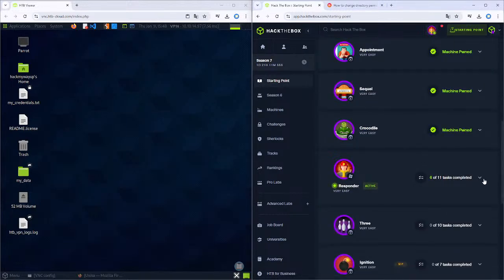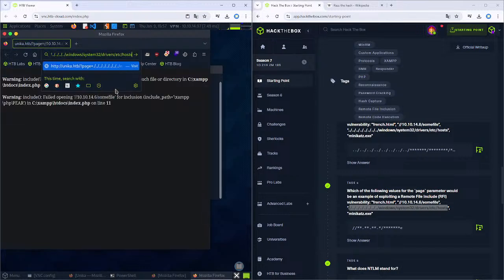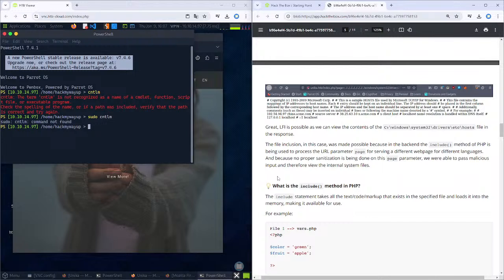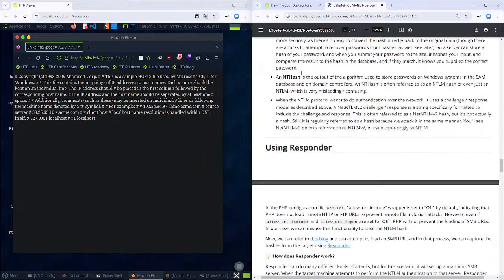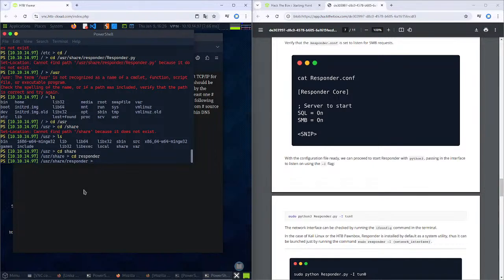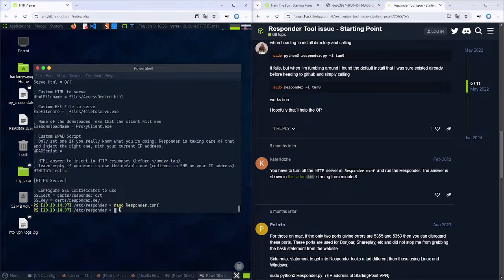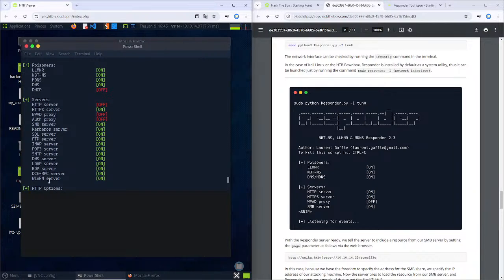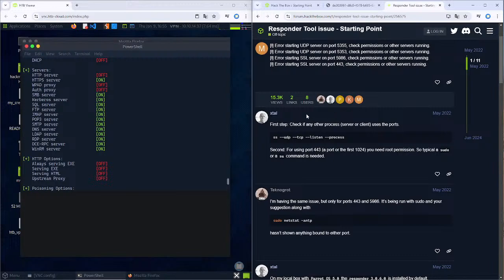Day 7 | Ethical Hacking Progress | HTB starting point Tier 1 | Part 3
Join me for a fun live stream as I continue my ethical hacking journey with Hack The Box! In this session, I’ll be diving into the Starting Point - Tier 1 challenges, perfect for people who want to know more about web exploitation. Watch as I learn about new concepts, solve puzzles, and sharpen my skills step by step. Whether you're an aspiring hacker or just curious about the world of cybersecurity, this stream is packed with learning moments, problem-solving, and a lot of hacking. Don’t miss out – and come say hi!